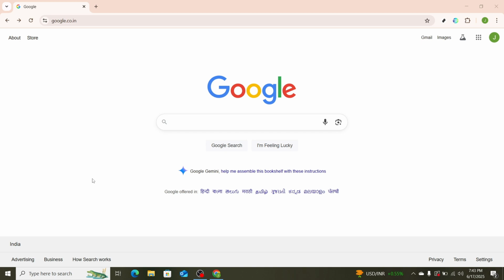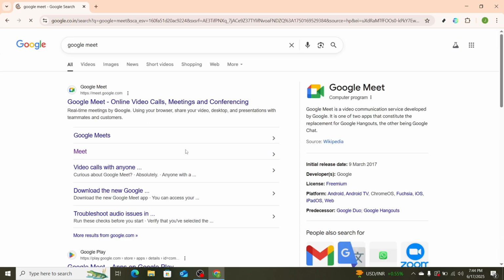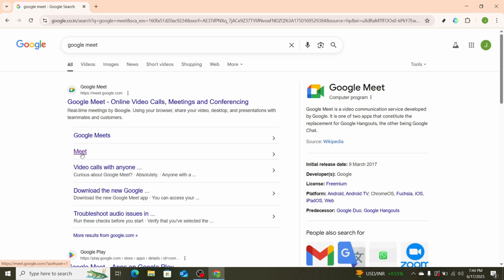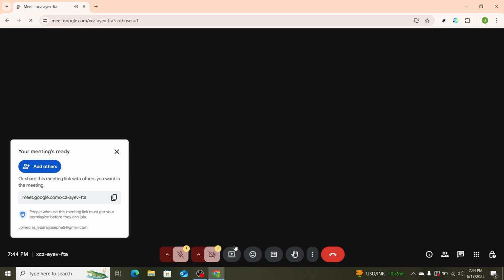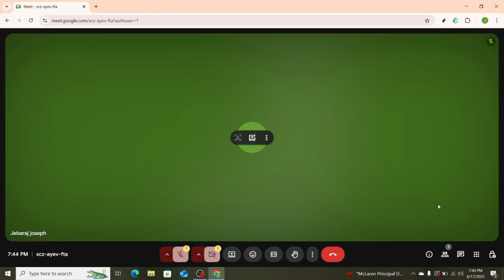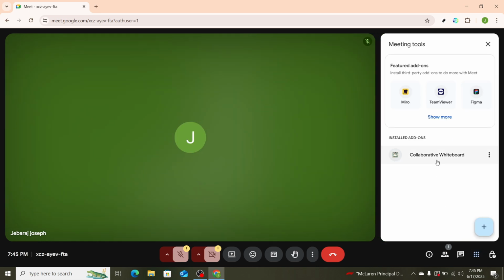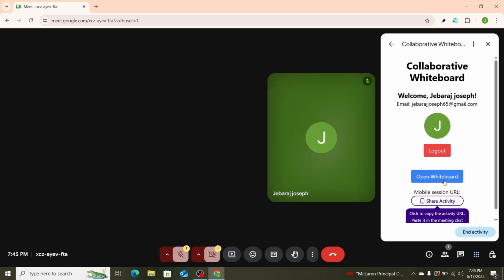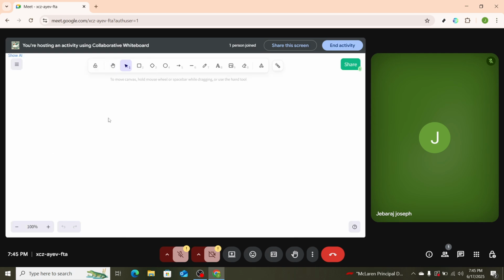How To Use Whiteboard For Online Live Classes Using Google Meet 2025 - Full Guide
Learn How To Use Whiteboard For Online Live Classes Using Google Meet 2025 - Full Guide